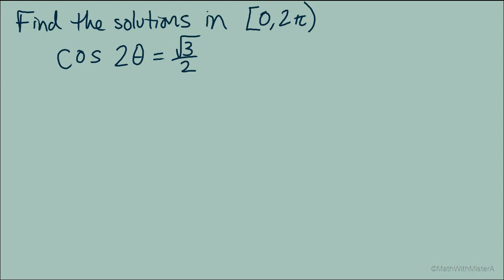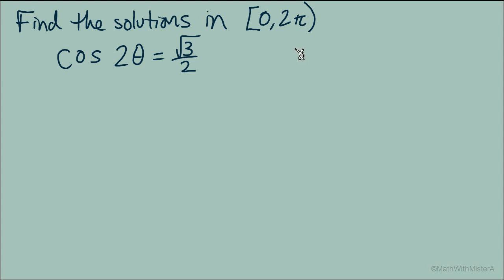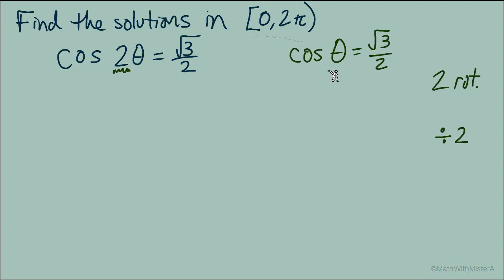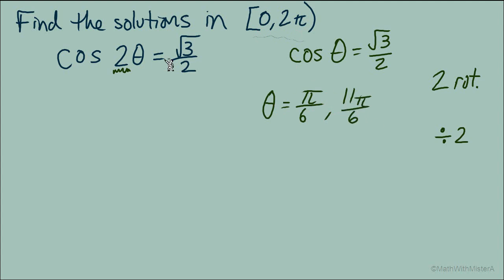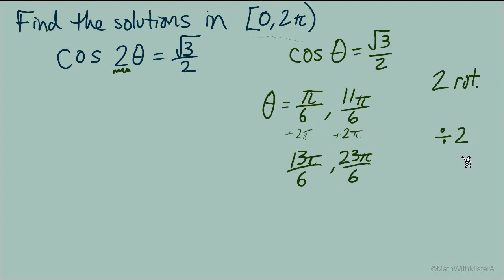Trigonometric Equation with Double-Angle Cosine